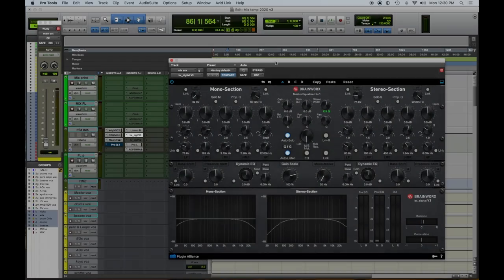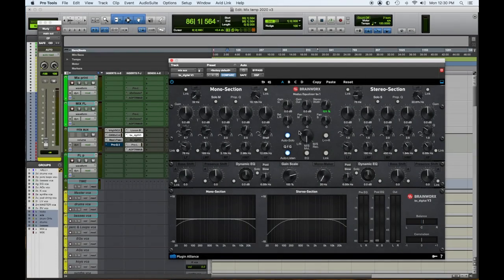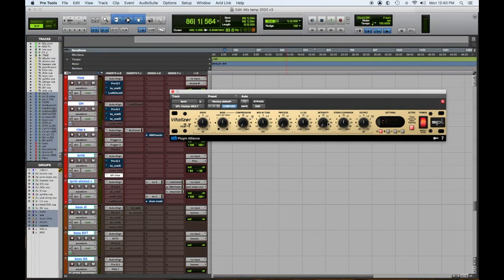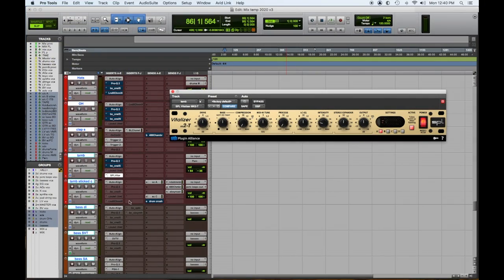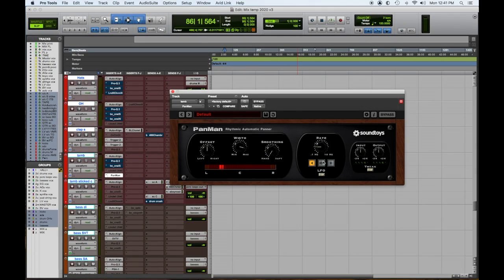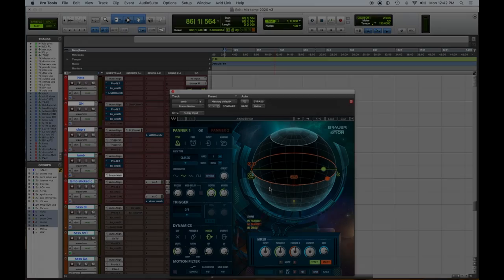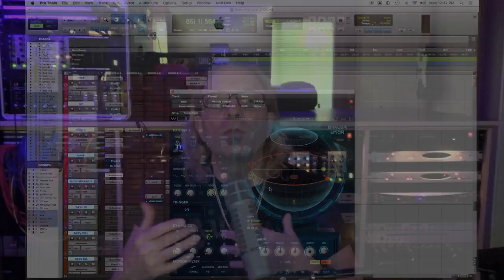Top 5 Plug Ins #8 Our Top Five favorite Soundfield plug ins in five minutes or less !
Our Top Five favorite Soundfield plug ins in five minutes or less !